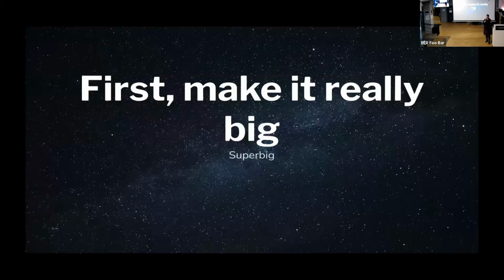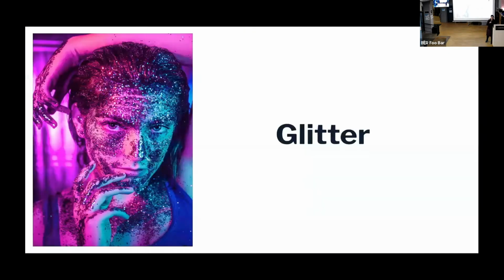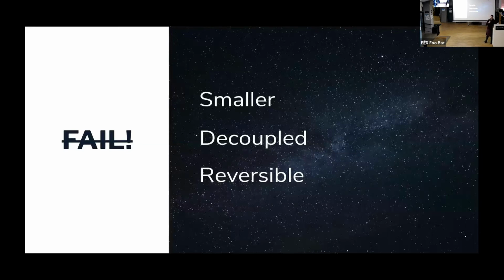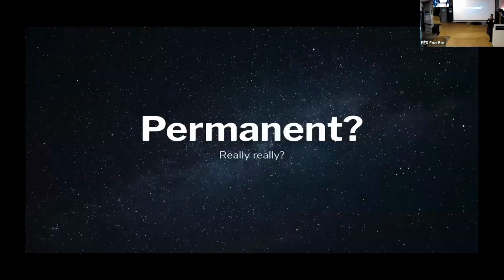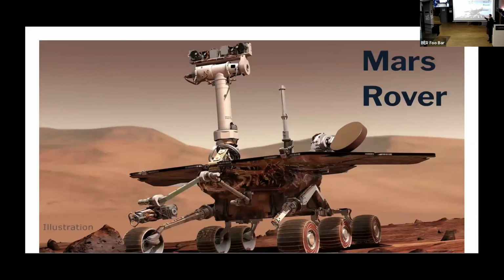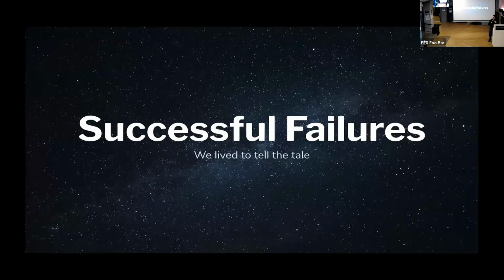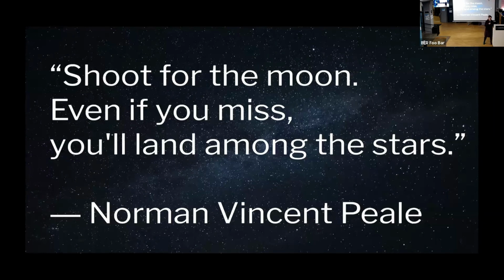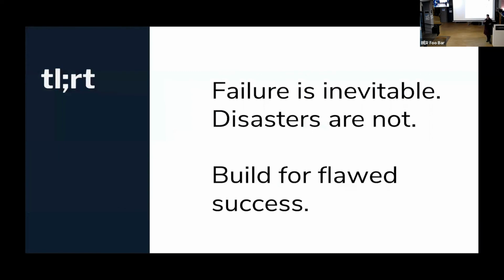How to Lose a Launch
Talk given by Heidi Waterhouse, Senior Developer Advocate at LaunchDarkly, at the November Test in Production Meetup in Berlin, Germany. Want to join us at a future Meetup?